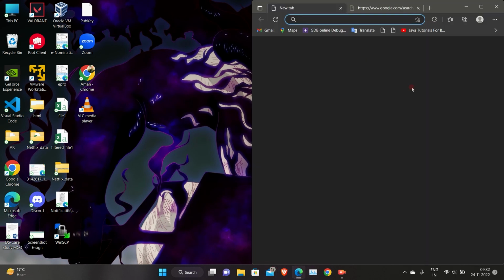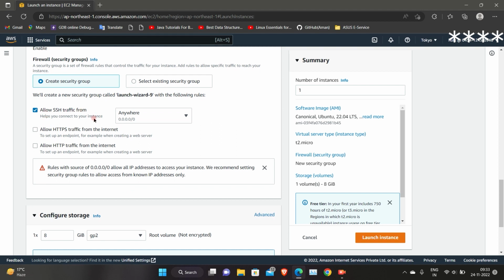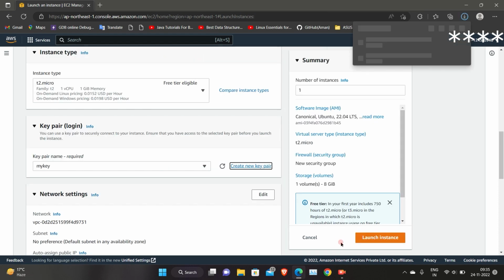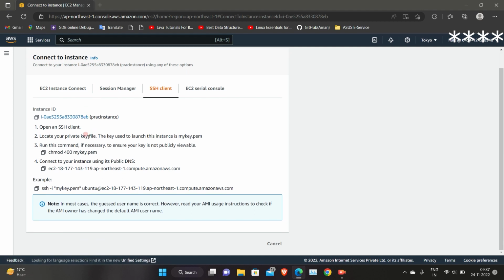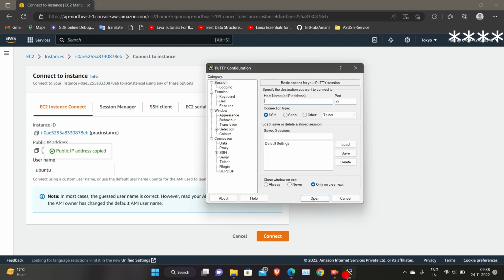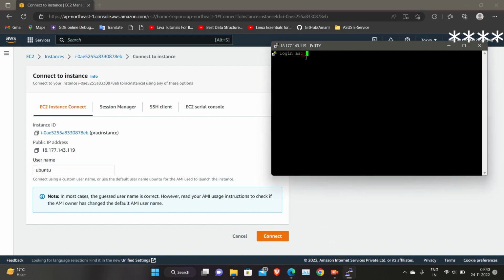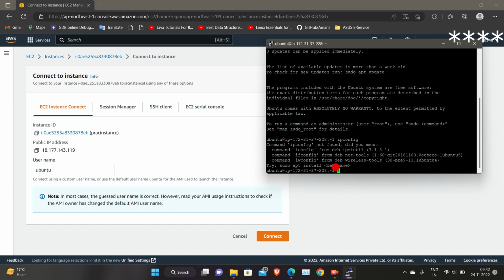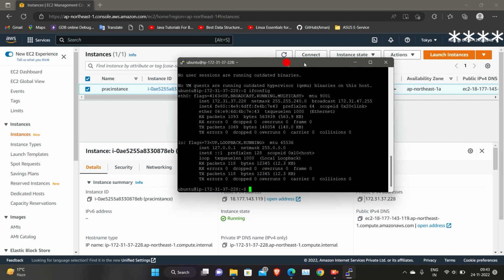How to establish SSH connection of EC2 instance Via Putty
Here I showed you how can you can establish a ssh connection of your aws EC2 instance via putty .